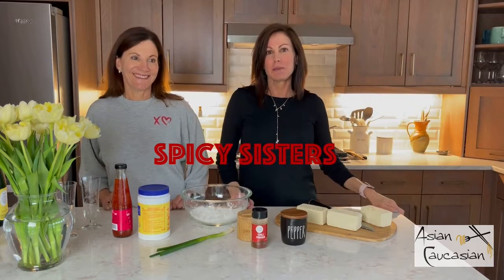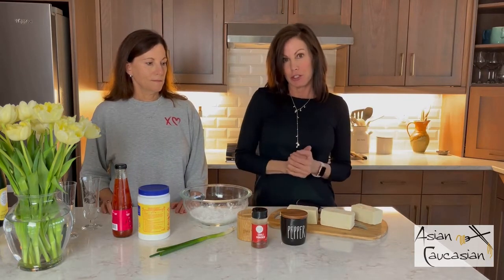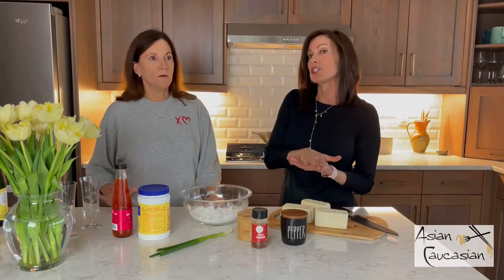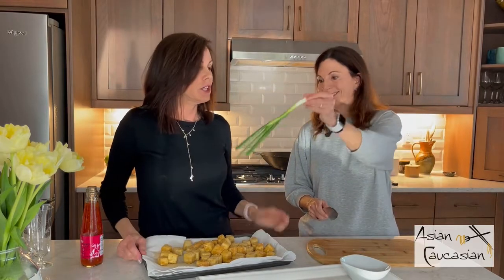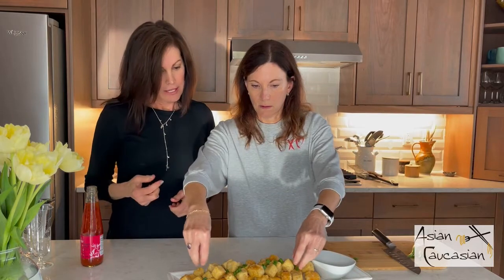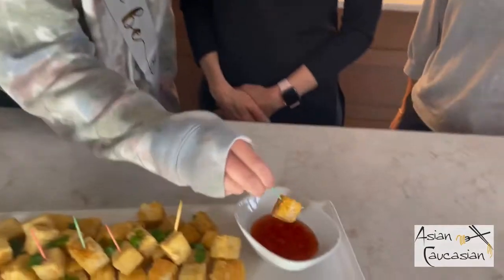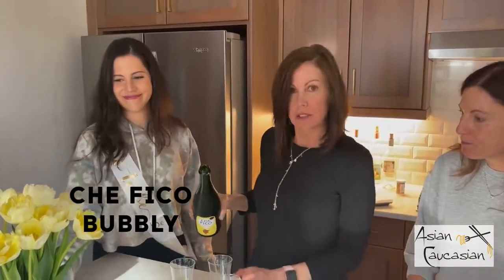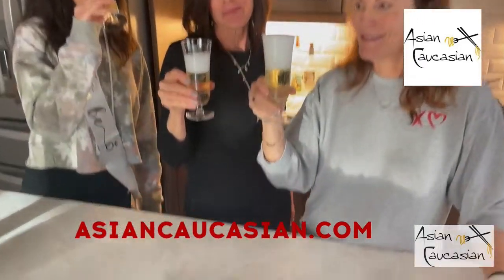Crispy Salt & Pepper Tofu | Spicy Sisters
The Spicy Sisters demonstrate how to make this delicious and easy appetizer! Crispy Salt and Pepper Tofu is a popular dish you’ll find on Chinese menus. But it’s super easy to make in your own kitchen! Even if you’re not a tofu-lover, this vegetarian appetizer will definitely change your mind!